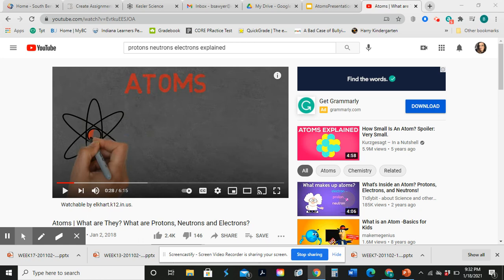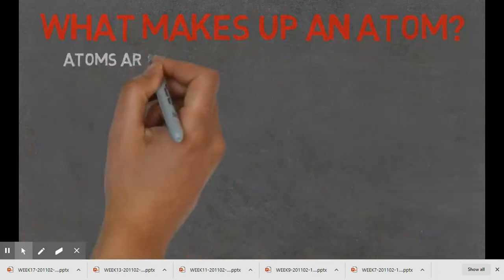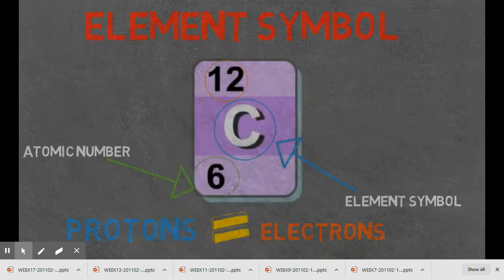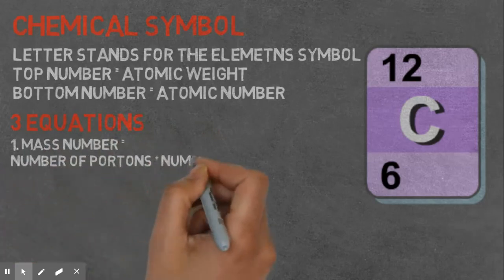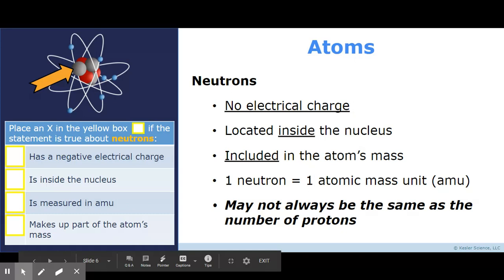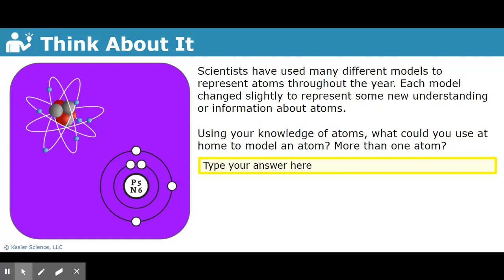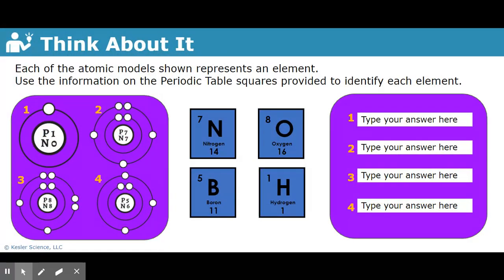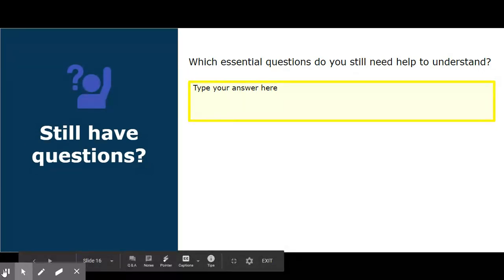Intro to atoms